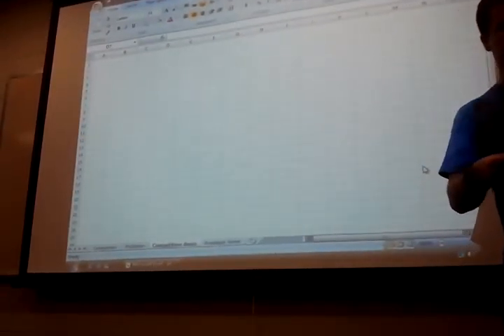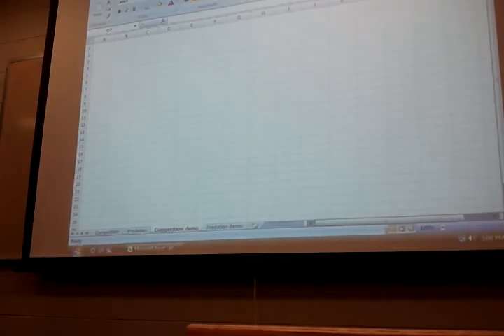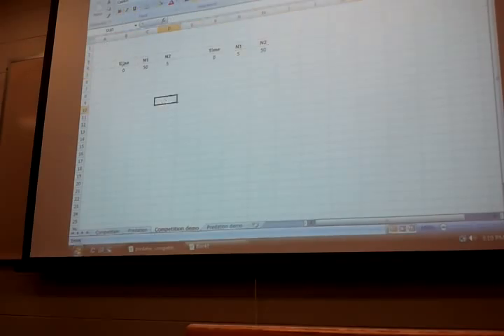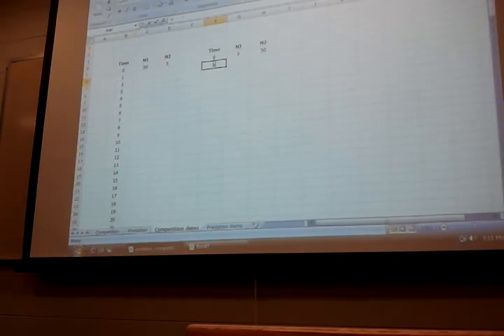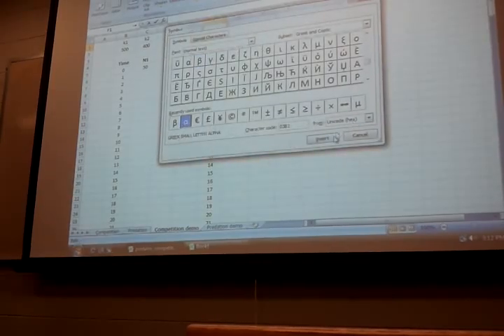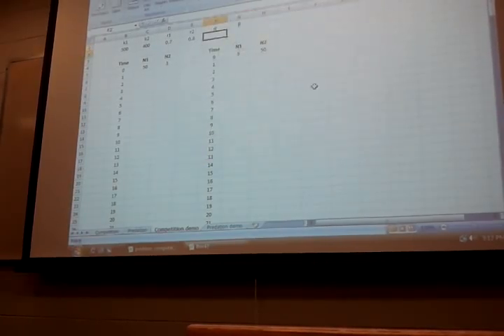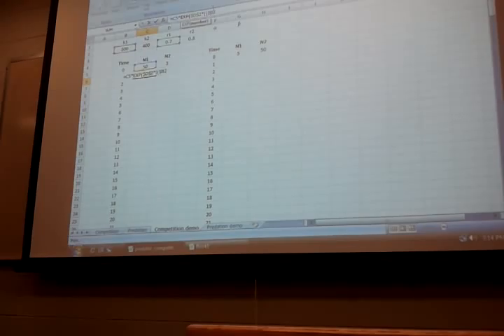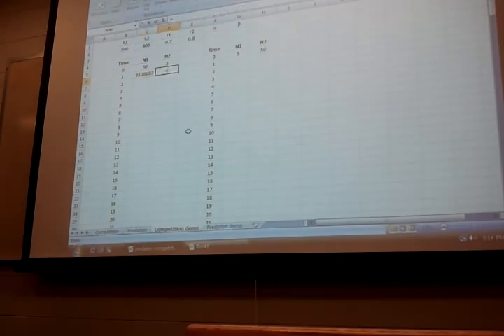Ecology Assignment #3 Excel 1